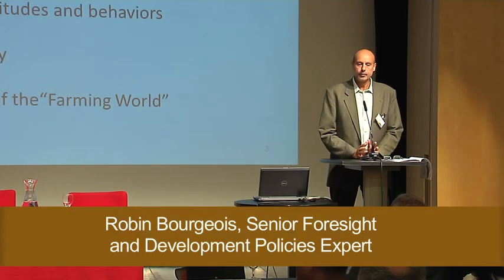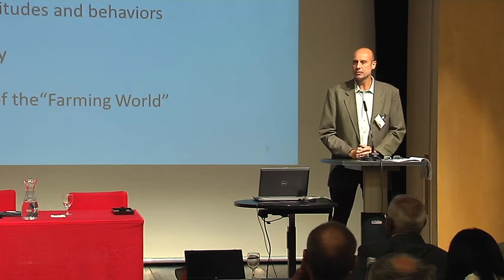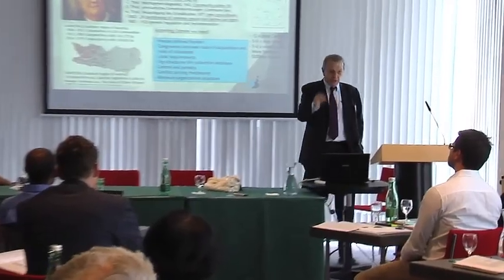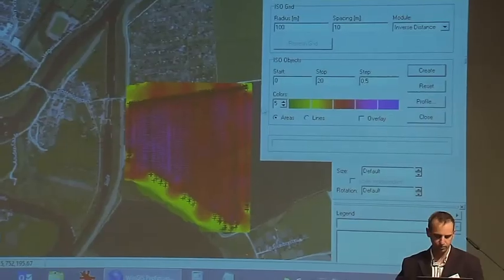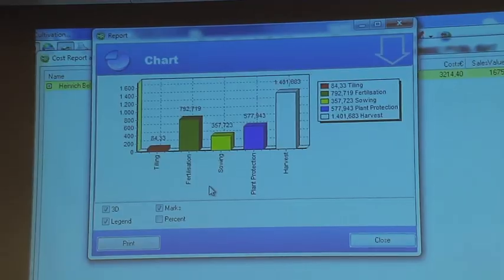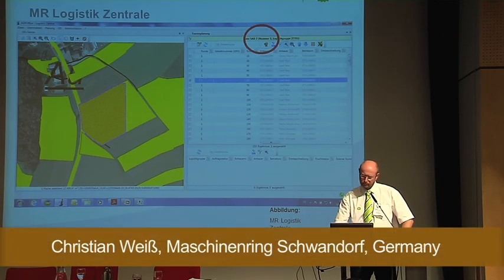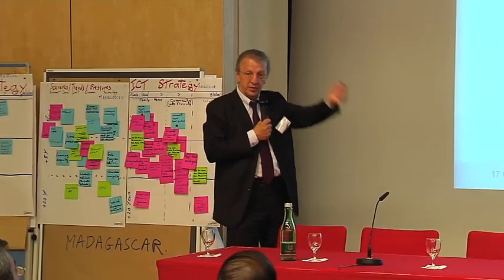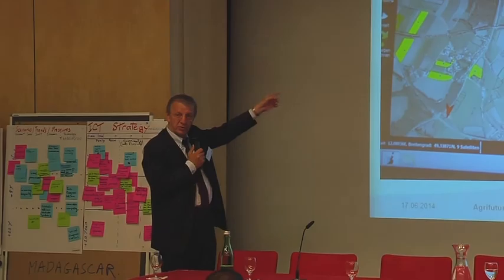AgriFuture Days 2014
This video shows a short overview of the Congress of the Club of Ossiach, a cooperation between GFAR, Italy (Global Forum for Agriculture and Research) and PROGIS, Austria, named AgriFutureDays 2014 that is open worldwide to interrested parties from Science and Technology supporting Agriculture. The topic of the Congress was "Family Farming".